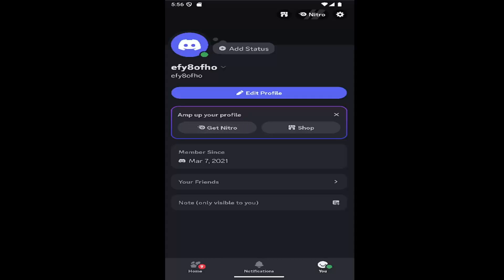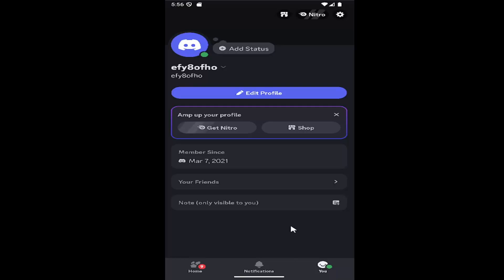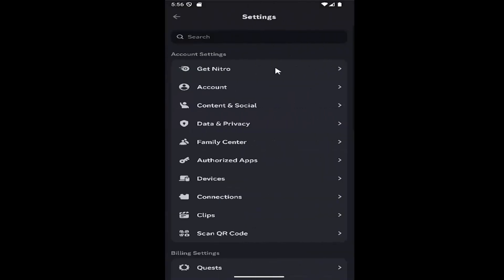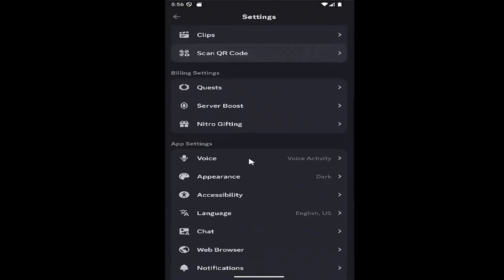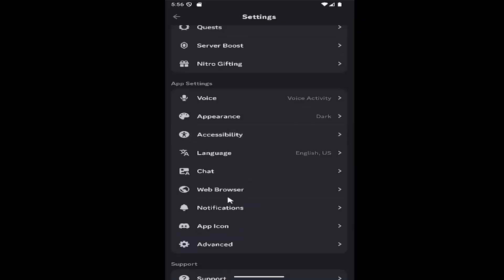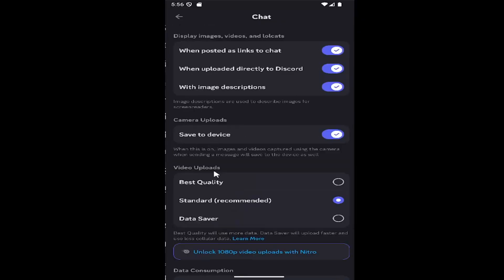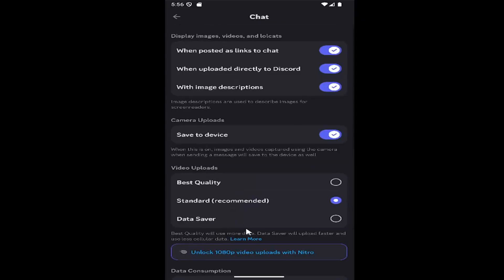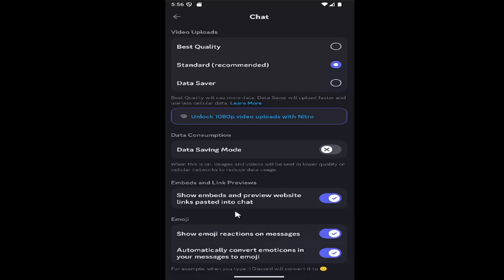How To Show Embeds & Preview Website Links on Discord App [Guide]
This guide covers how to enable or disable embedded content and website link previews on the Discord app, giving users control over how shared links appear in chats. Perfect for those who want a cleaner message layout or prefer to see rich previews, this tutorial focuses on customizing the visual experience. Managing link previews can enhance readability and privacy, especially in group servers or private messages. Whether you're fine-tuning your settings for aesthetics or functionality, this walkthrough helps you personalize how Discord displays external content.

Issues addressed in this tutorial:
embeds and link previews
discord link preview
discord embed preview
embeds and link previews discord
discord website preview
how to send a link on discord without preview
show embeds discord
embed preview discord
discord show link preview
discord preview html
website preview discord
embed discord server on website
embed discord on website
embed discord channel on website